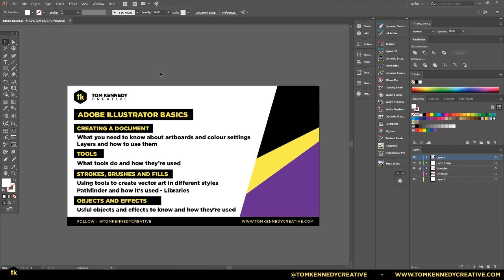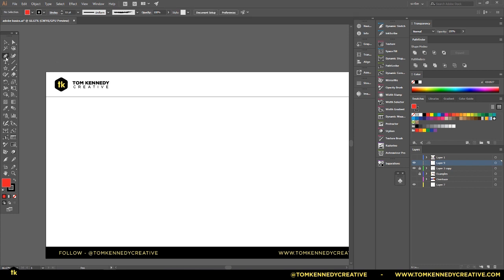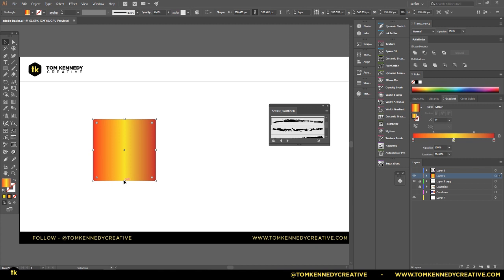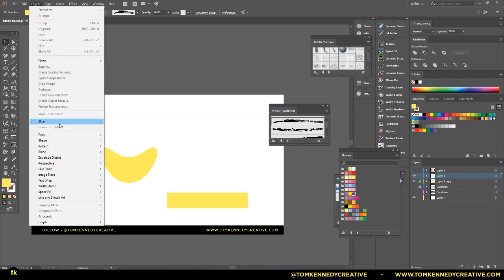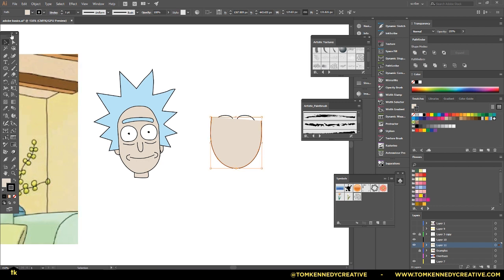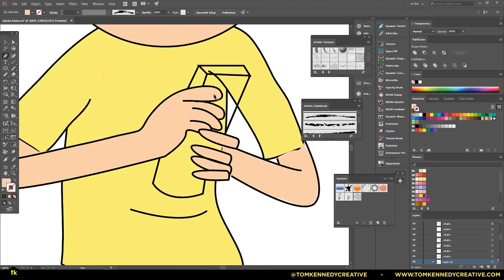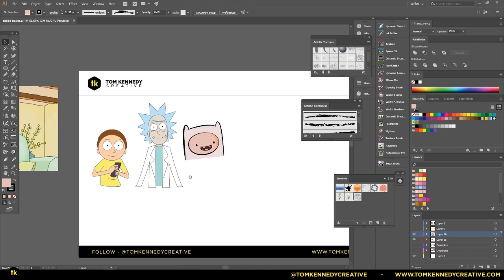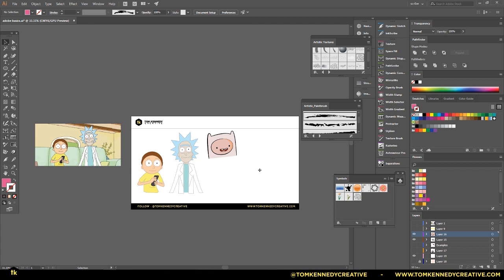Adobe Illustrator - Absolute beginner tutorial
If you've never used adobe illustrator before and want to learn the intricacies of the software and how to use it to create cool vector artwork then this is a great starting point.

Creating a document for web or print
Layers and how to use them
Tools, what they're called and what they do
What strokes, brushes, and fills are
How to use the pathfinder
How to use libraries
Useful objects and effects
Interpreting style - Rick & Morthy and other examples